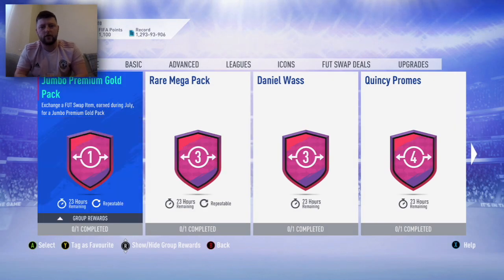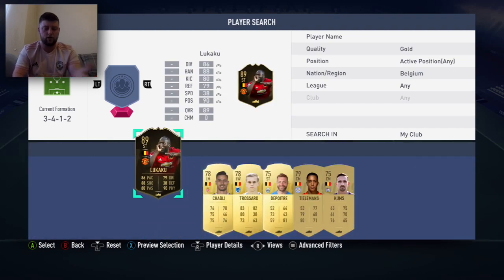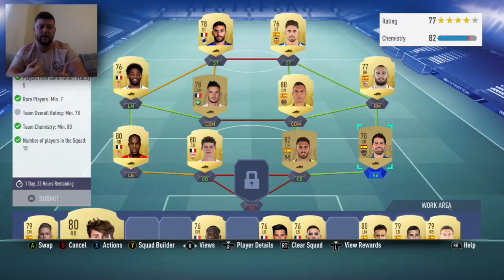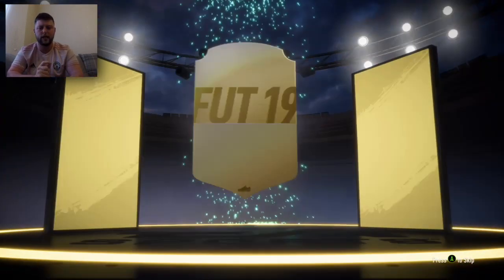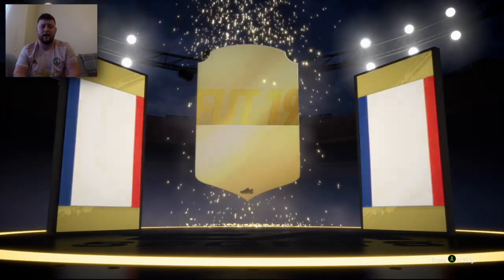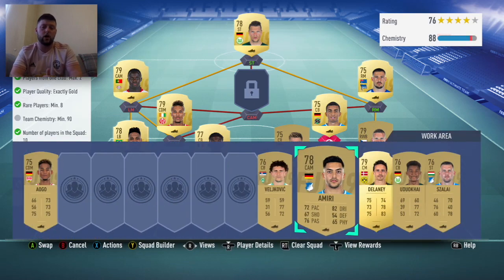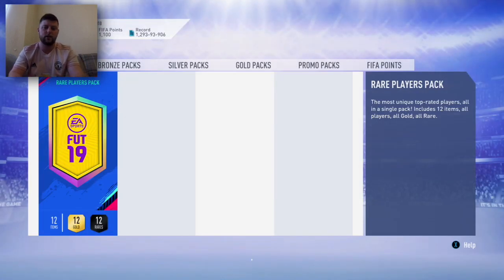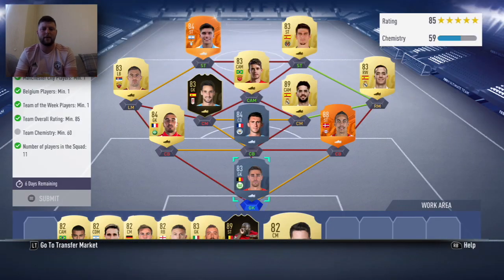FIFA 19 FUTMAS KBD SBC + THROWBACK WINTER REFRESH!!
Two more sbc's for you guys today! and then tomorrow we have the final batch of special cards!

Futmas KDB coming in at 115k

Throwback Winter Refresh priced at 60-70k with 205k worth of packs back!